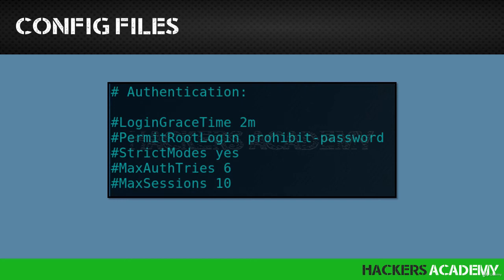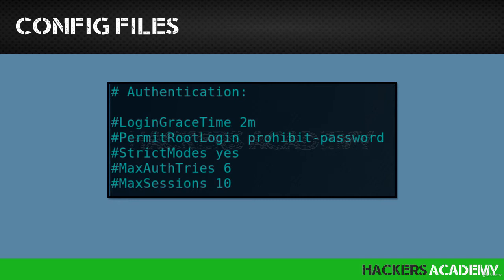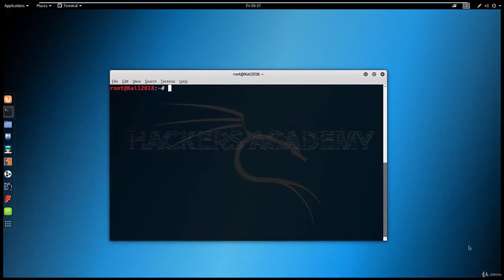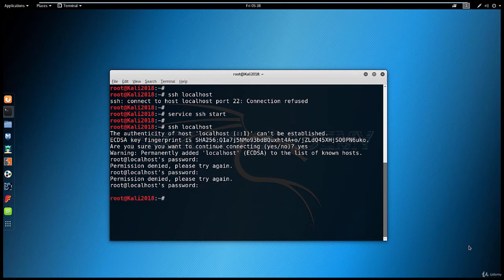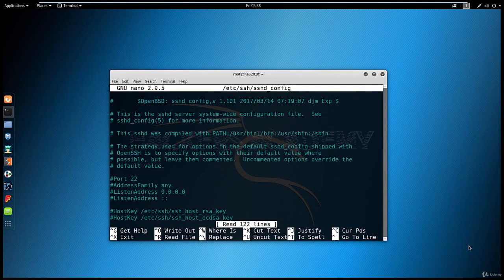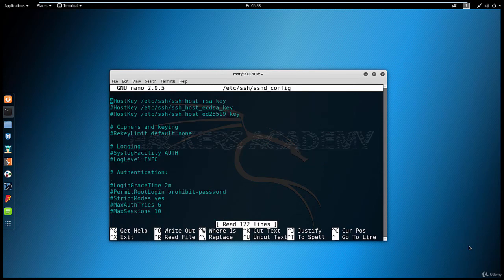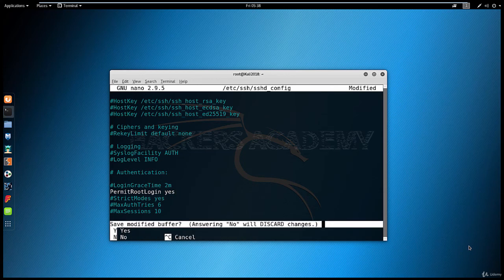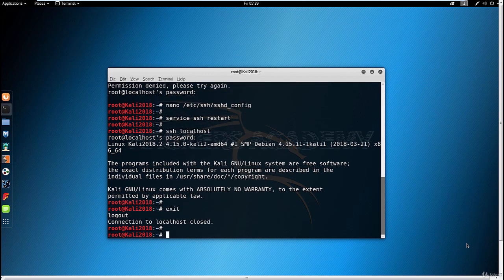How to Configuration file changes in Kali Linux E8